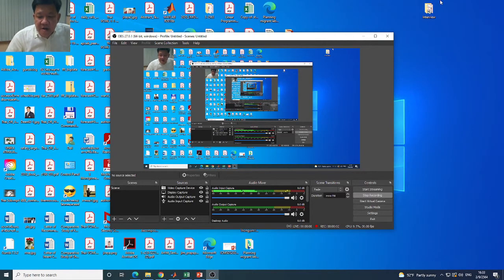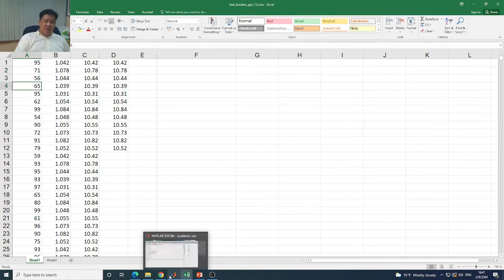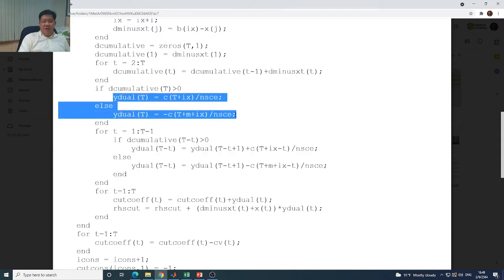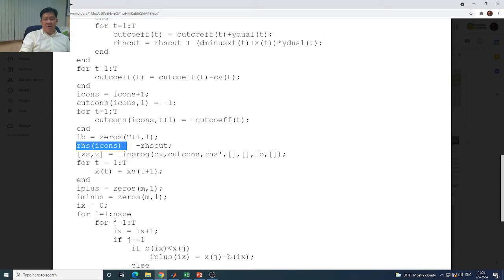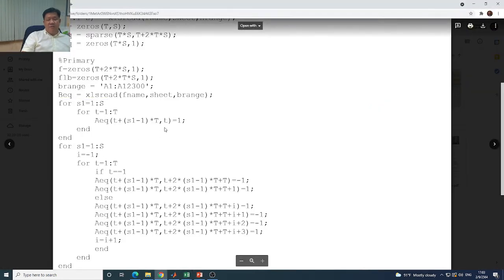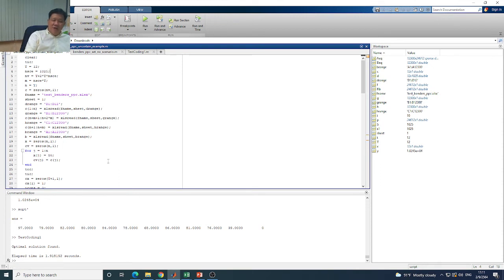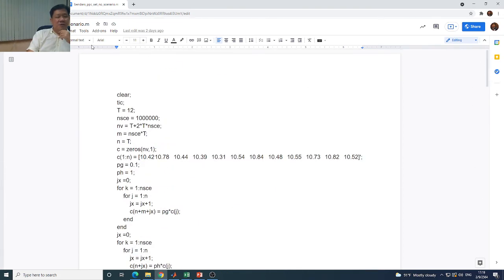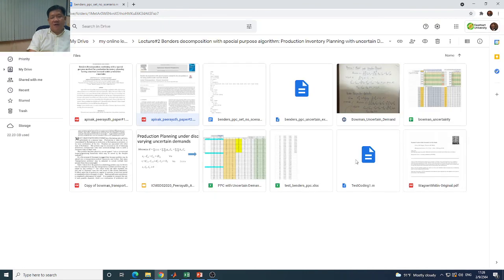18 Benders PPC with setting no of uncertain demands scenario as Matlab Code